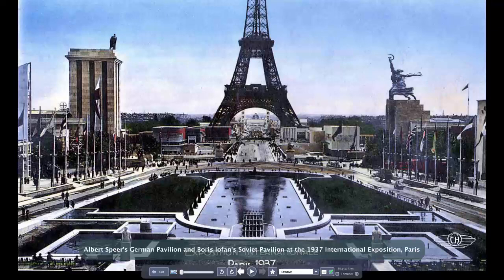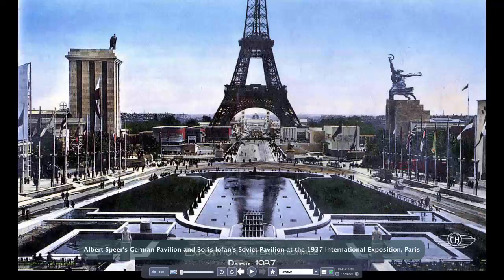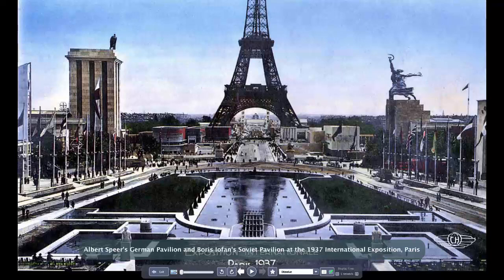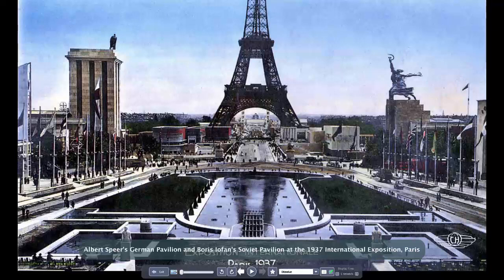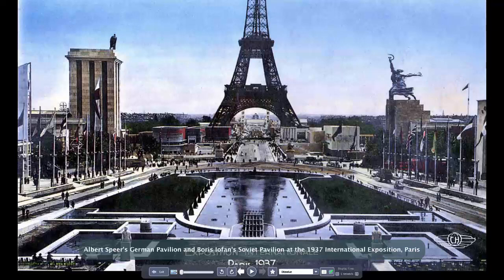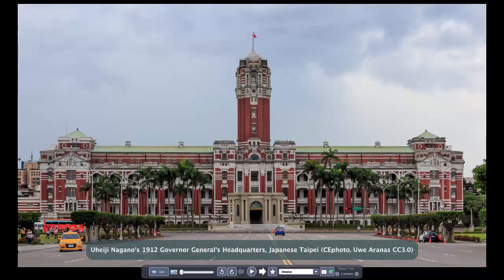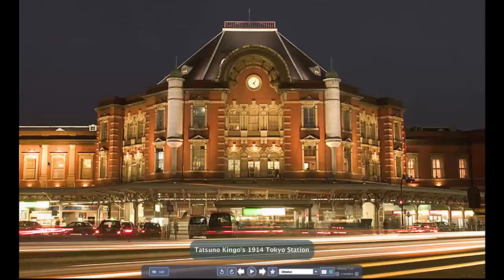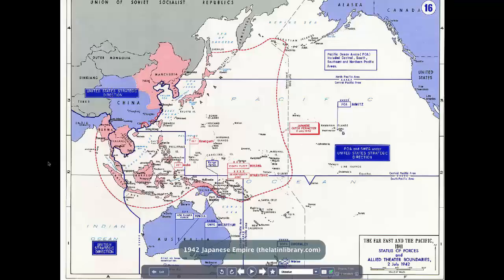MIT 4.605-19 Nationalist Imperialism by Robert Cowherd 2015